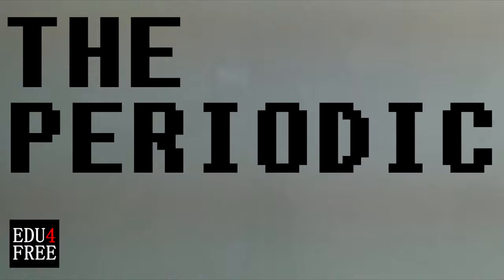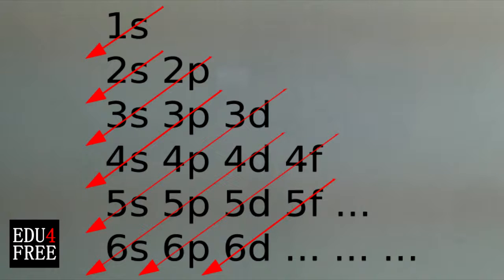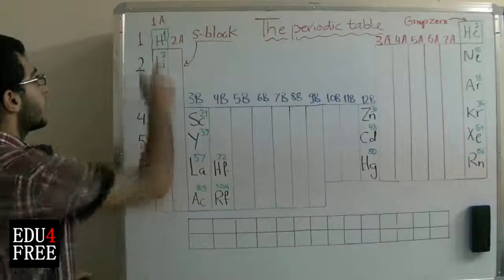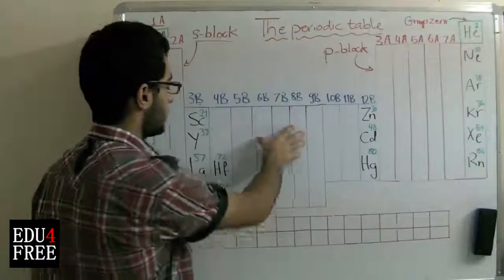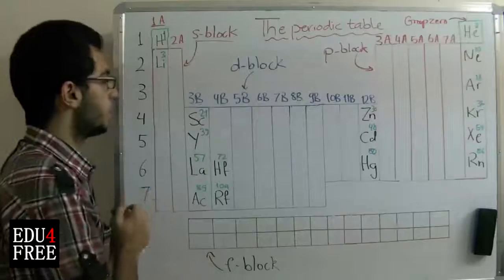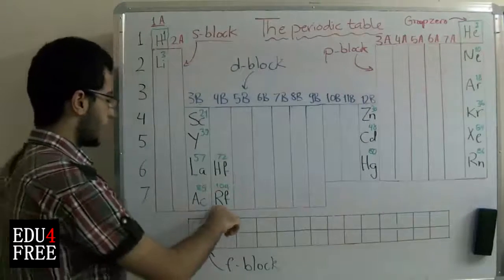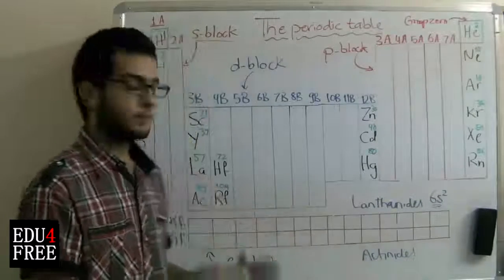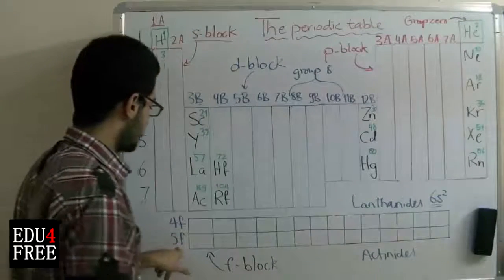Periodic Table - Chemistry - - عبد الله رضا MD | Rocademia روكاديميا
Youtube.com/RedaMD
Facebook.com/RedaMDarabic
Instagram.com/reda.md.ar

Facebook.com/RedaMDenglish
Instagram.com/reda.md.en
How are the elements arranged in it?
Periodic Table - Chemistry - Edu4free